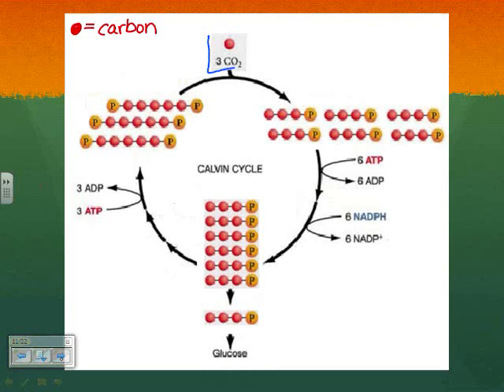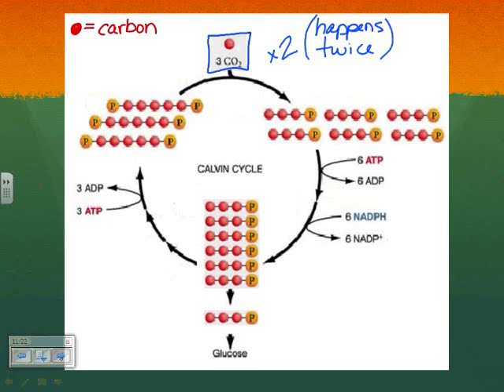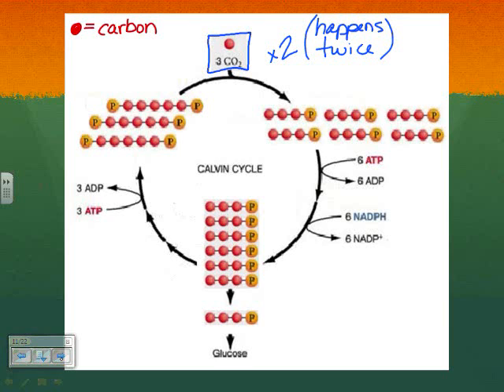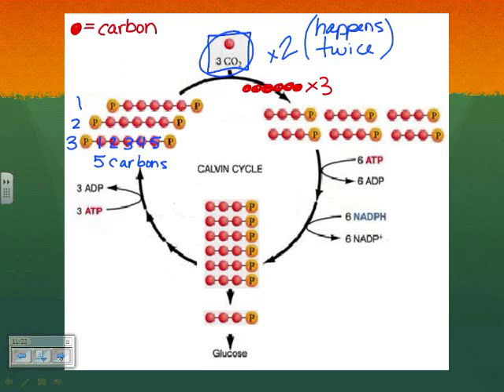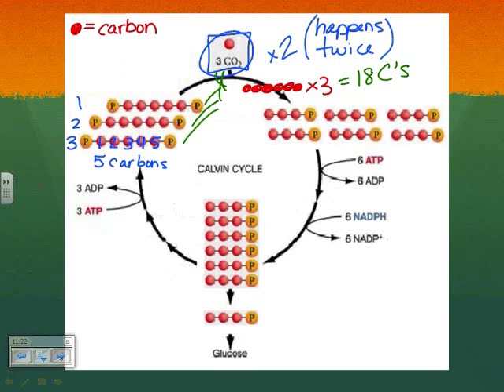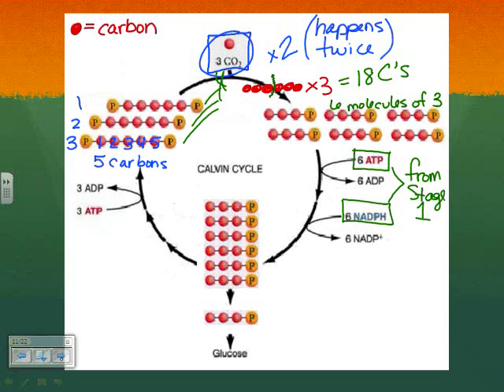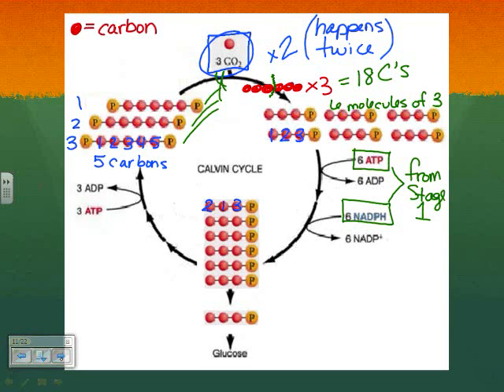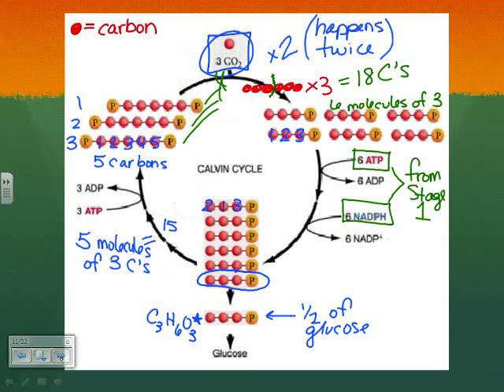Stage 2 Part 2.wmv